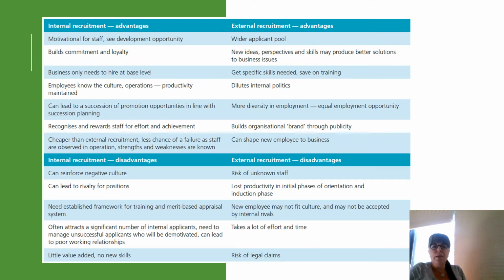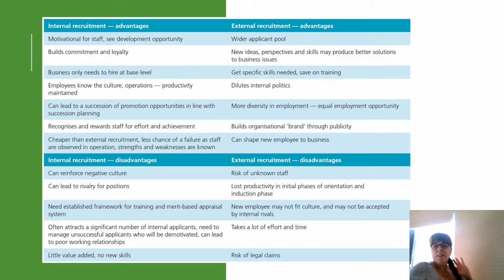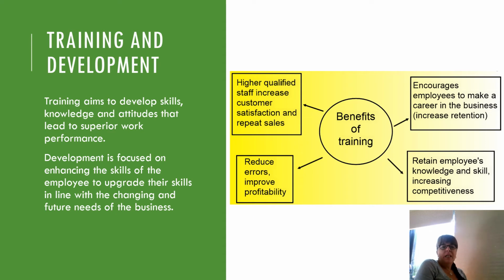02 Recruitment VIDEO